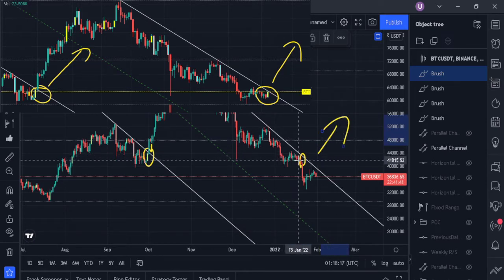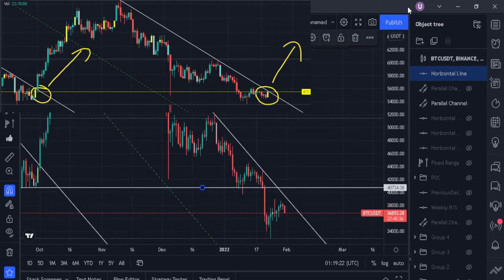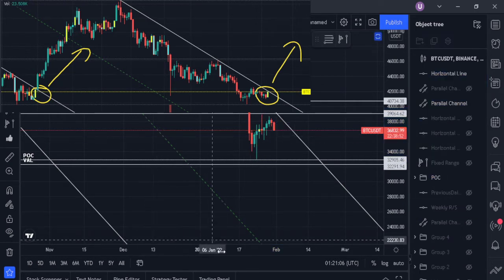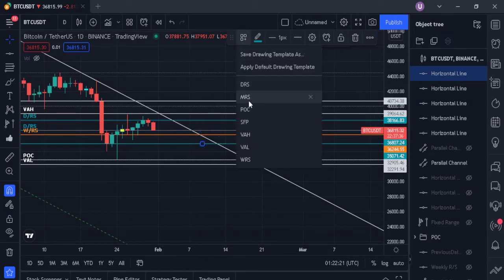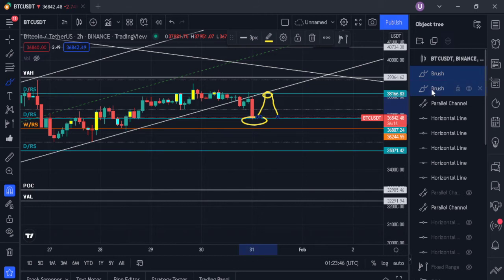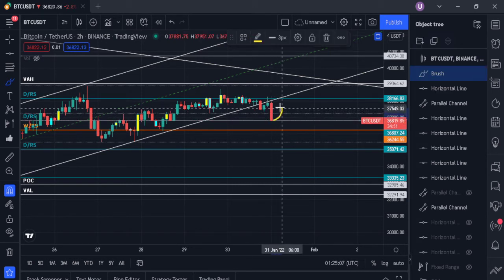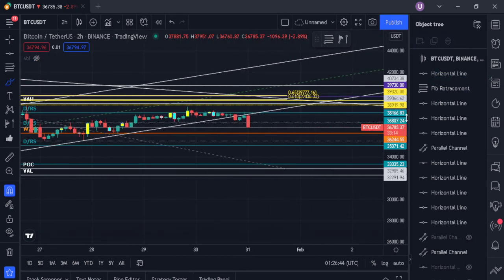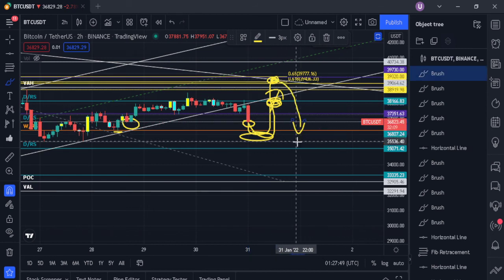WTF BITCOIN? DUMP PUMP?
TOPICS
Bitcoin Price Prediction 2022, BTC Price Prediction 2022
Bitcoin News Today, Bitcoin Analysis, Bitcoin Price Analysis